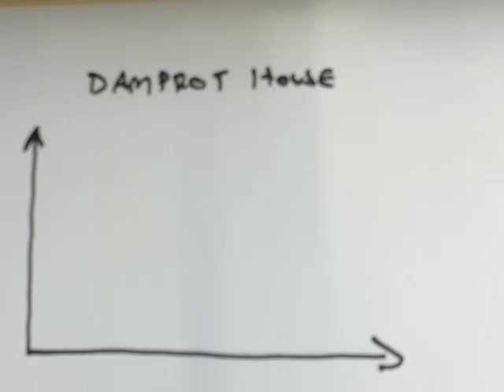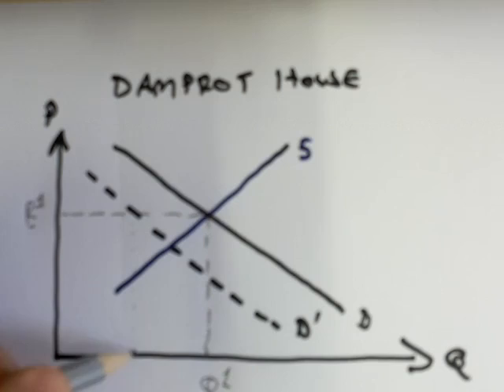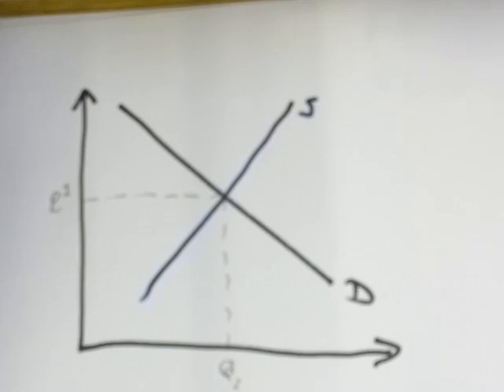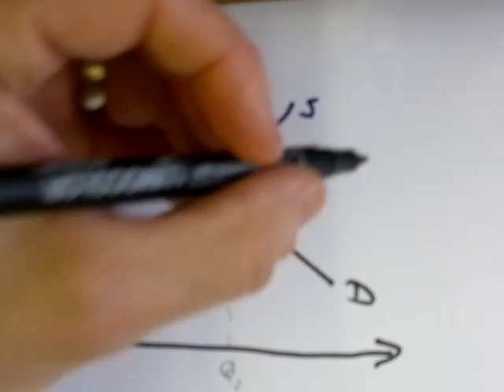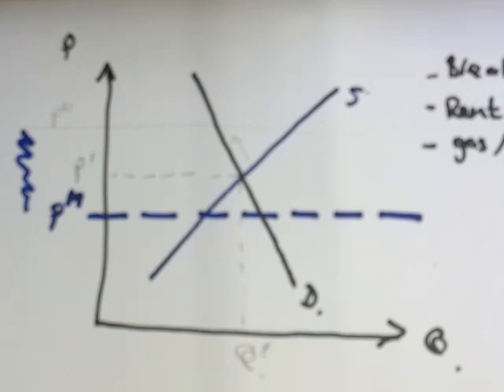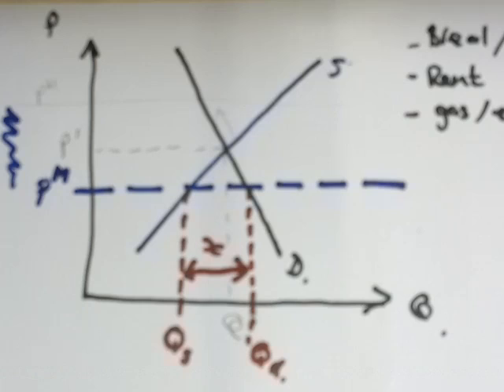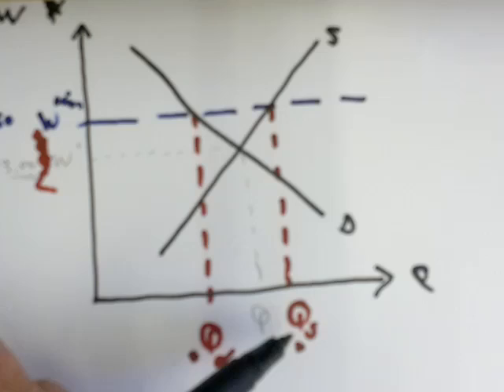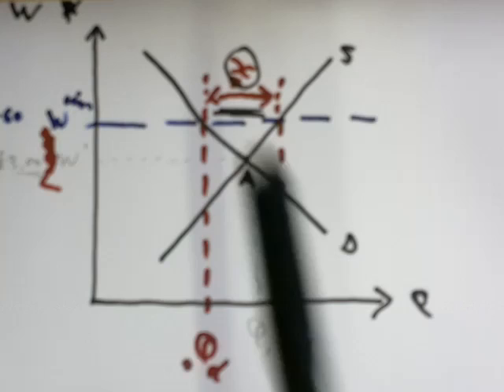Demand and Supply Financial Tricks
This short essay uses quotes from "The Logic of Collective Action" by Mancur Olson to explain in simple terms why government can be expected to make decisions that harm the economy. It introduces the concept of the different marginal effect of participation in small and large groups.